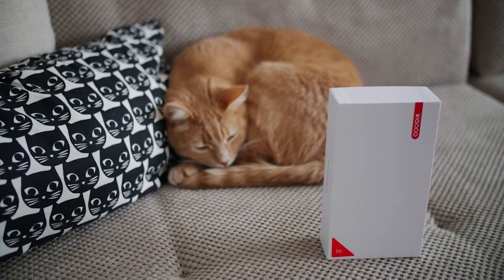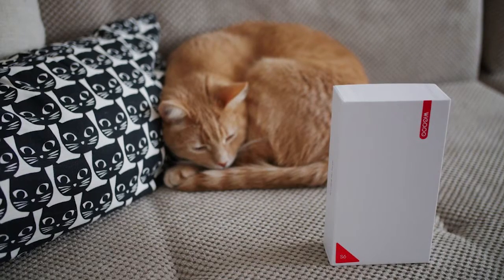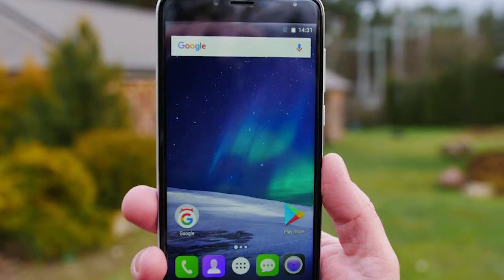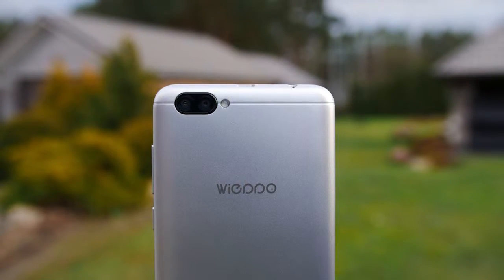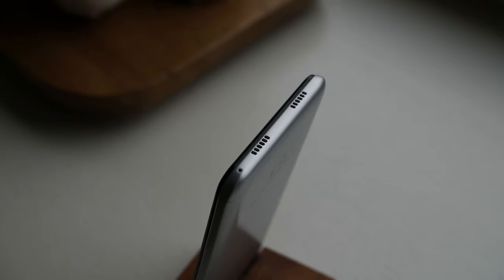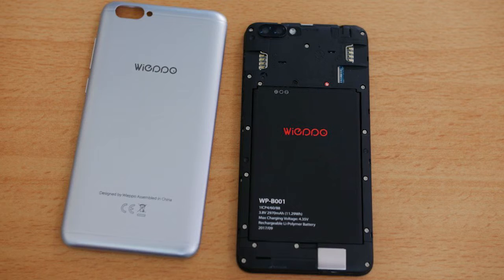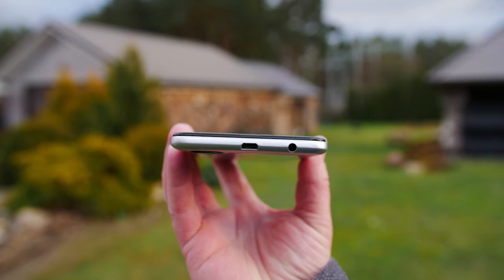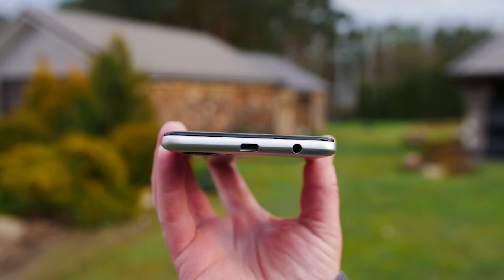Wieppo s6 review - News Tech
Wieppo s6 review

Wieppo s6 review